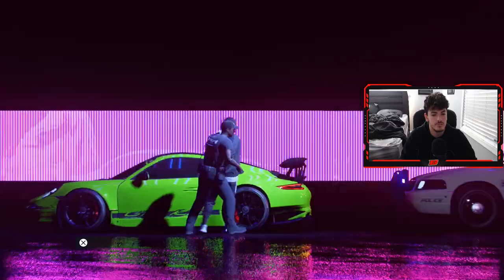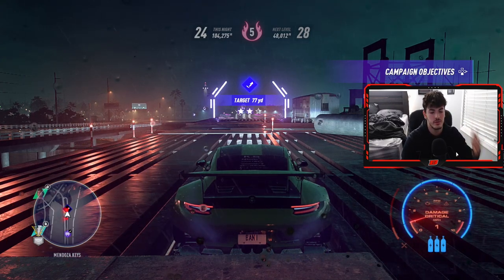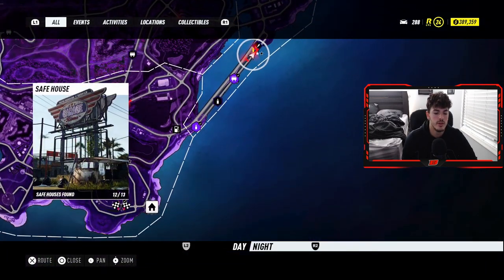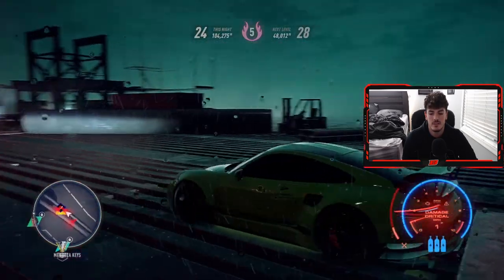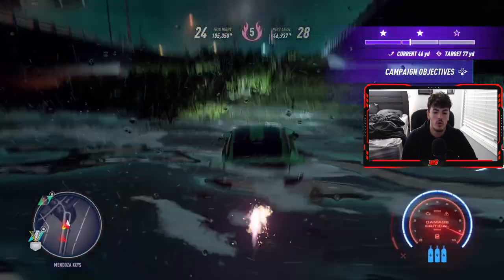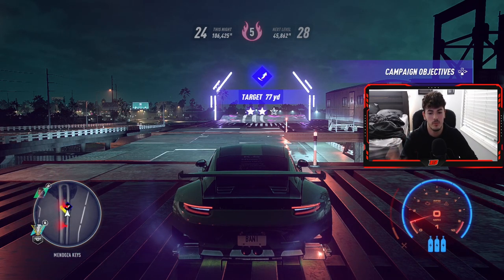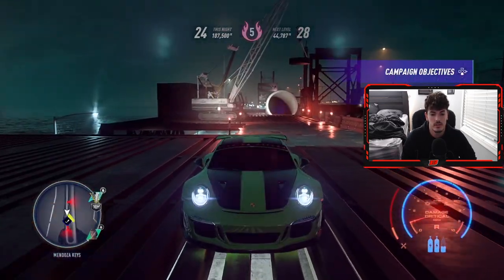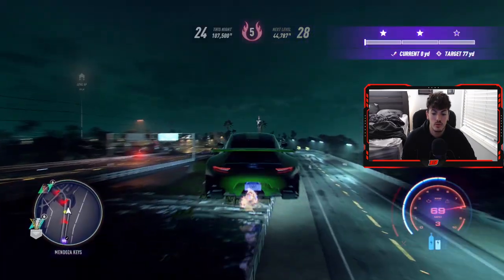BEST *OFFLINE* UNLIMITED REP GLITCH In NFS Heat! EASY Low Level REP Glitch Xbox Ps4 Pc